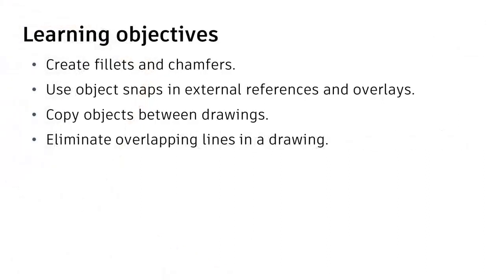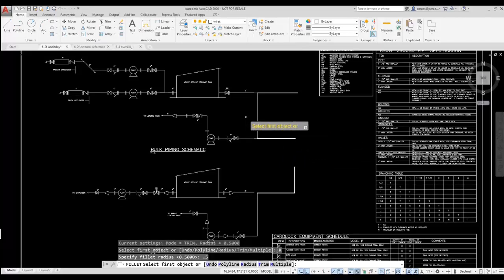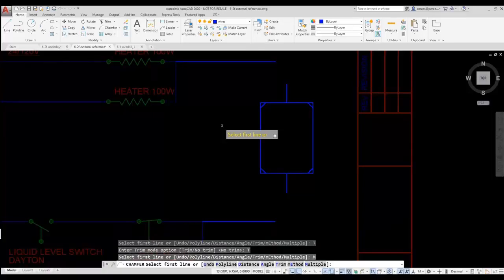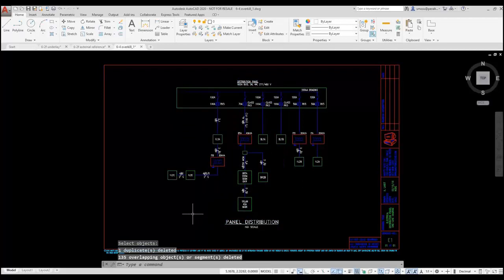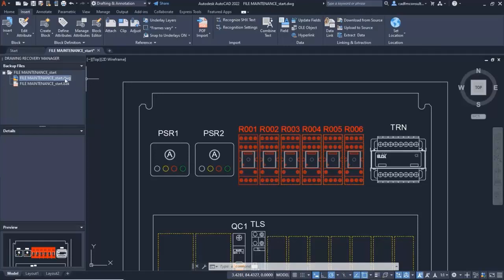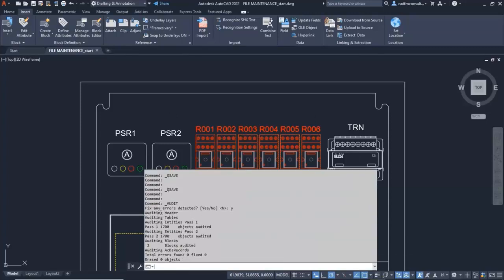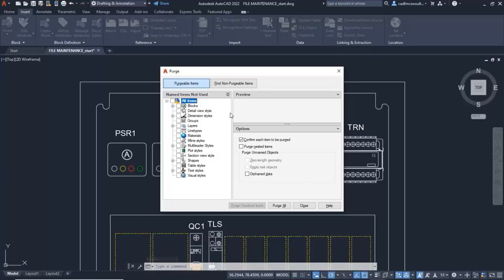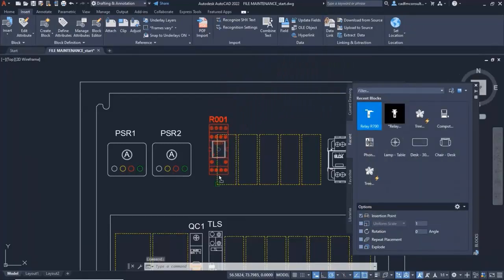Tutorial Autocad: Productivity tips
Learn about several annotation techniques and discover the benefits of working with revision clouds, multileaders, and dimensions.

Learn how to create arrays, use advanced options of fillet, and other tools to simplify your workflow.

After this lesson, you'll learn how to

Copy and paste between drawings.
Create an array.
Use the advanced options of fillet.
Align and collect leaders.